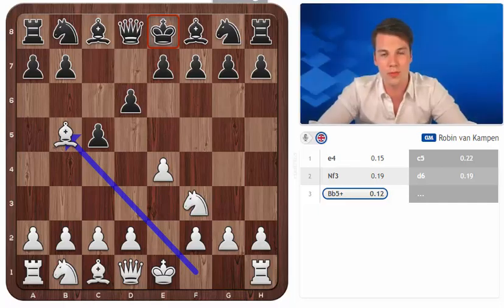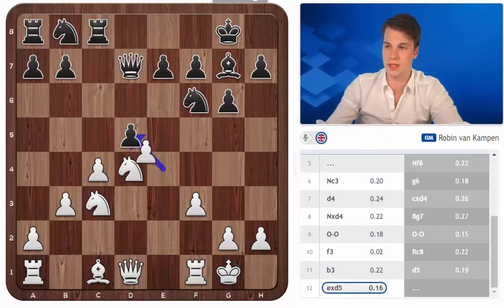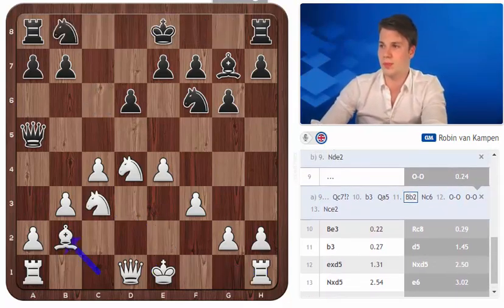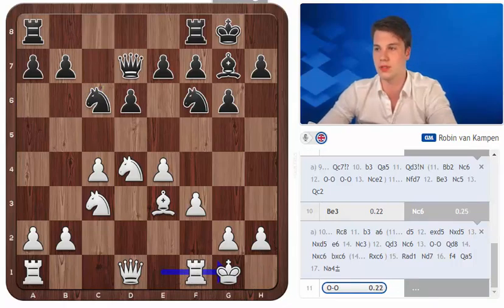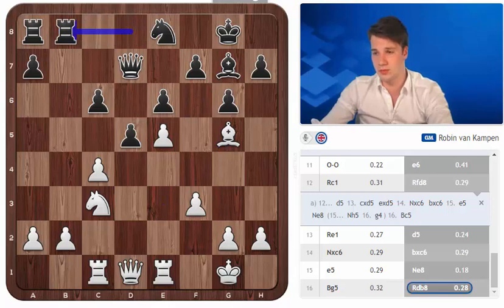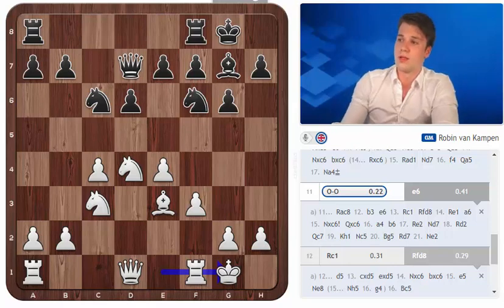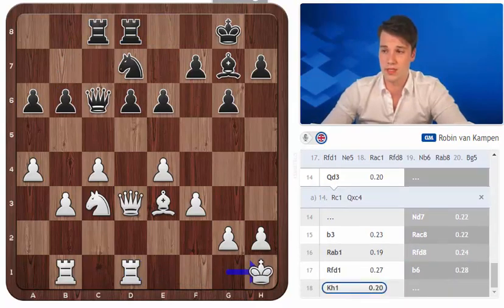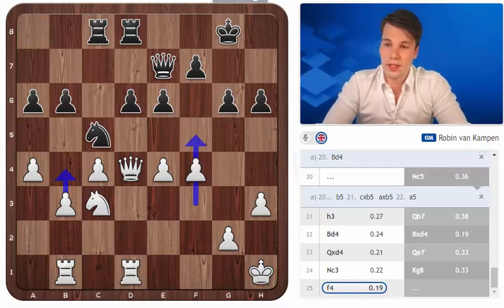Chess: 03 3 Bb5+ Bd7 Main line with Qxd7 & 6 G6